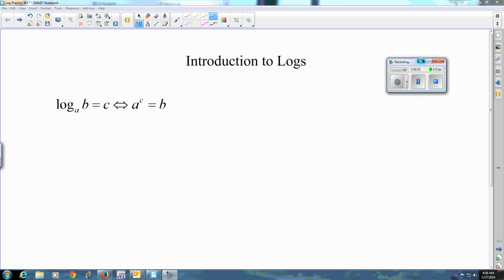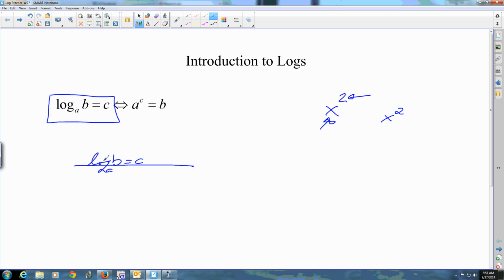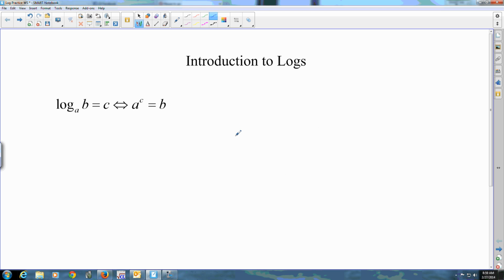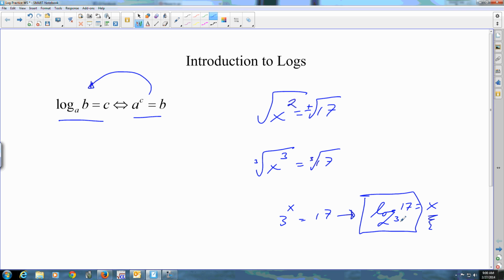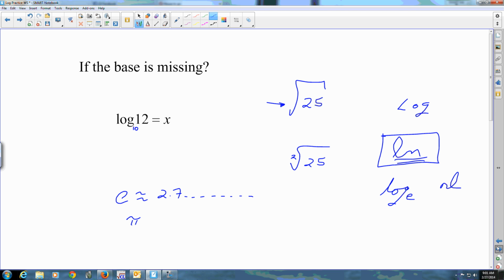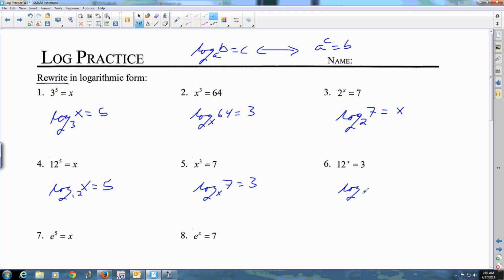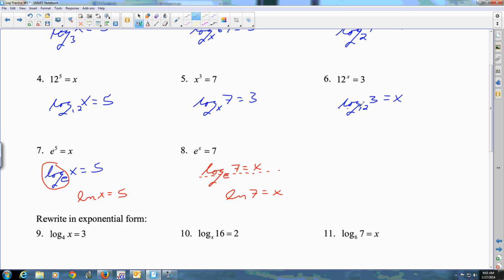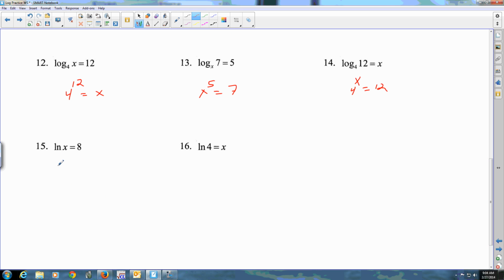Alg II Log Practice